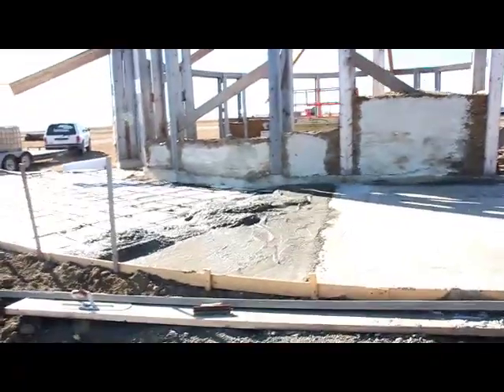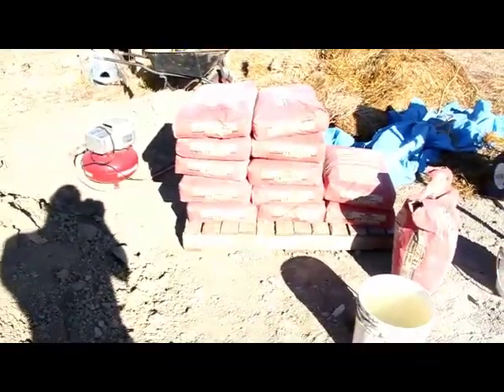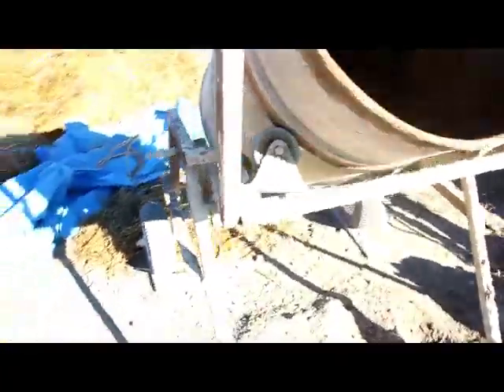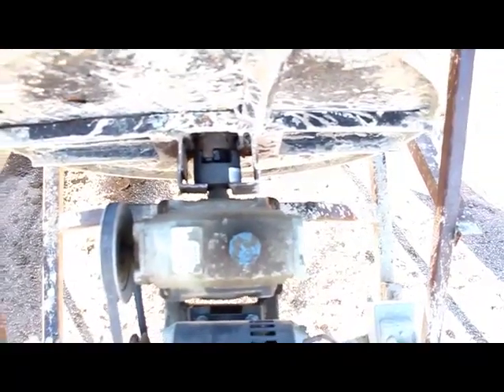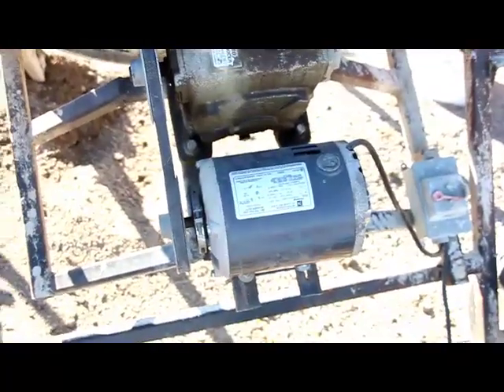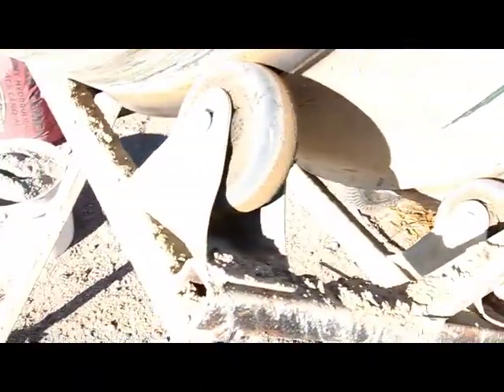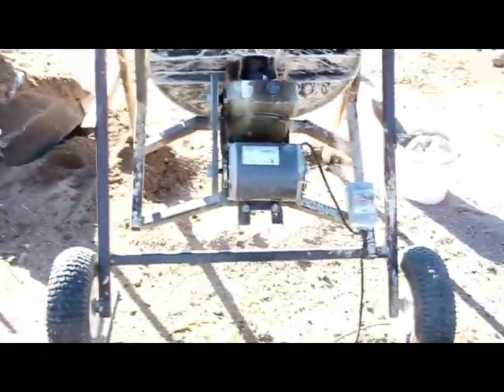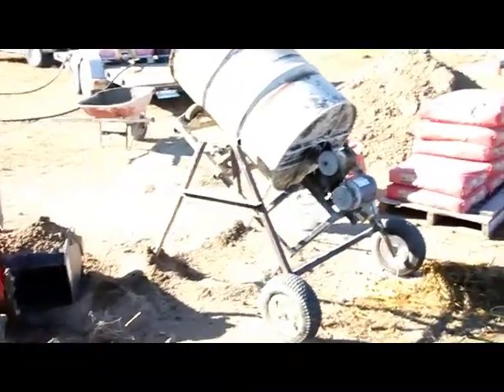Homemade Cement Mixer - Offgrid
Home built cement mixer from a 45 gal drum. Mixing cement for a green house connected to a alternative straw light clay built studio/home.